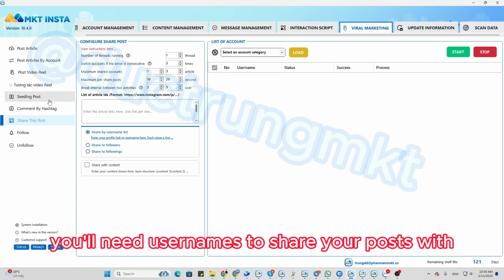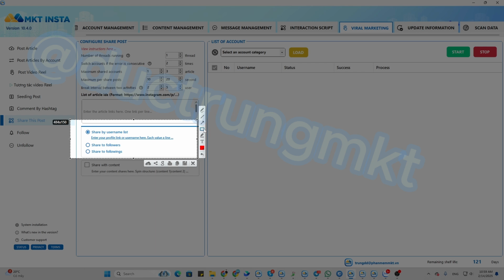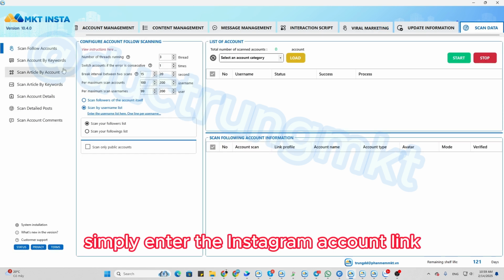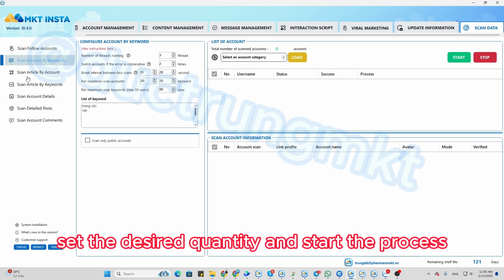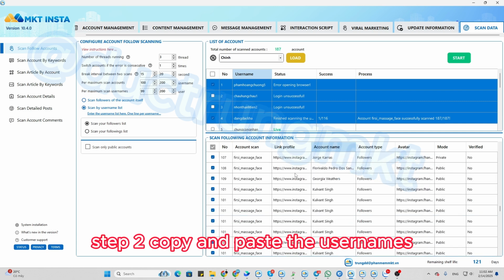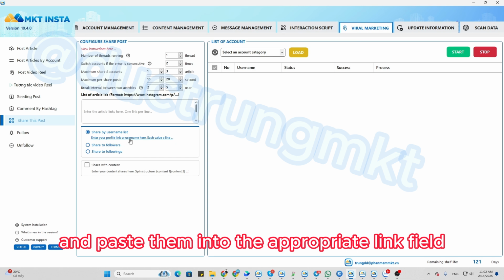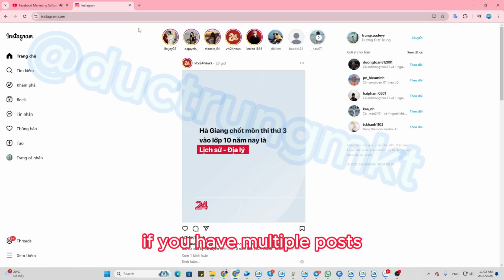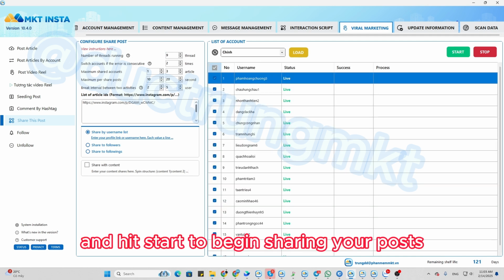How To Share Post Instagram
Learn how to share a post on Instagram with this easy tutorial. Sharing posts on Instagram is a great way to engage with your followers and expand your reach.
© Copyright by Duong Duc Trung - Marketing Tools ☞ Don't Reup"